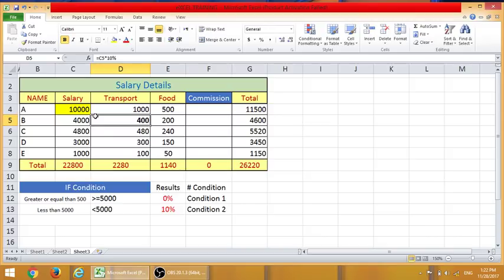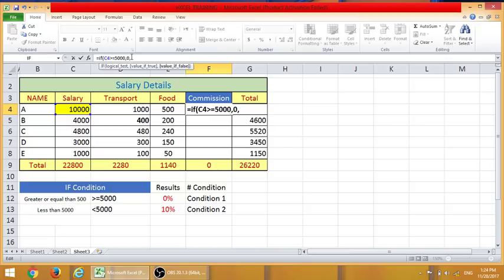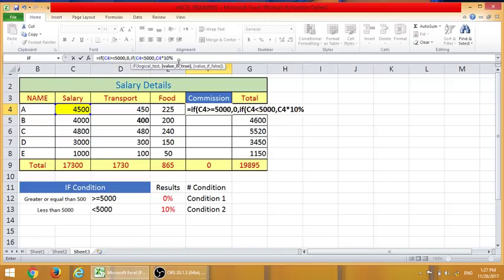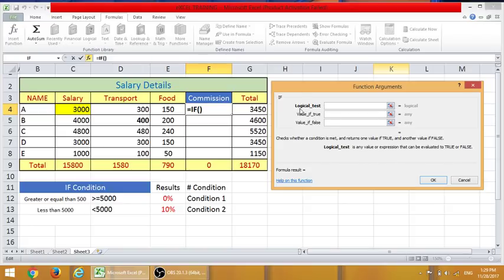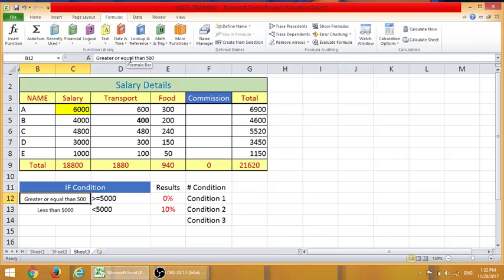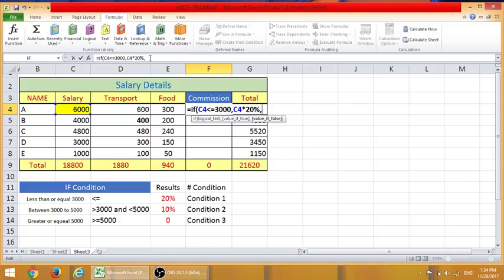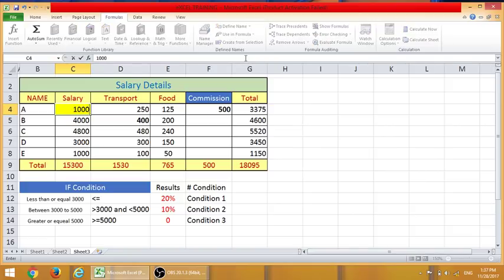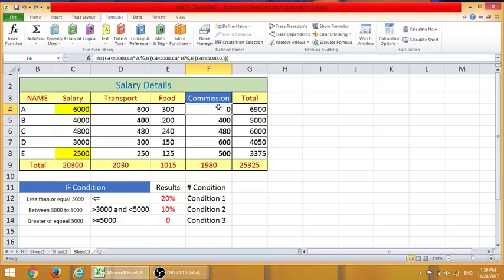Basic Excel-ENGLISH (P6)-IF Function (Multiple)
Basic/Advance Training EXCEL-For Beginners and advance learners  with IF FUNCTION-Multiple
This is Basic/advabce training of Microsoft Excel in different parts (Both in English and Hindi)
Each video is in part wise and in both language.
Its starts with very basic and proceeds with advance training and learning in excel.
The video will include all the formula in excel and will include various formatting as well.